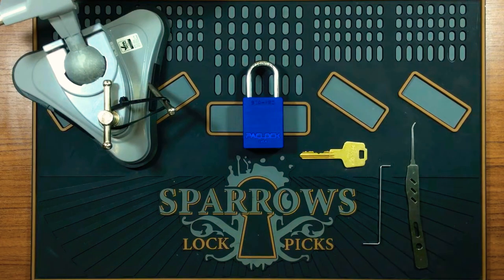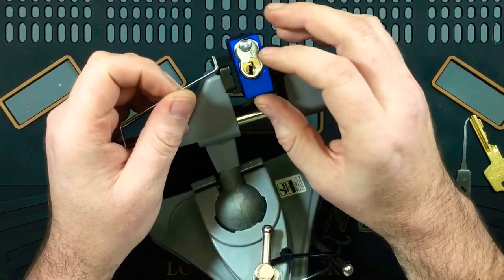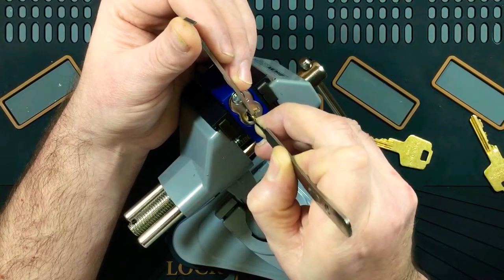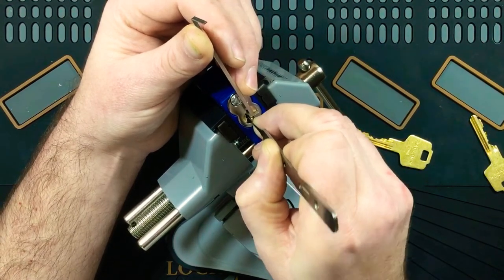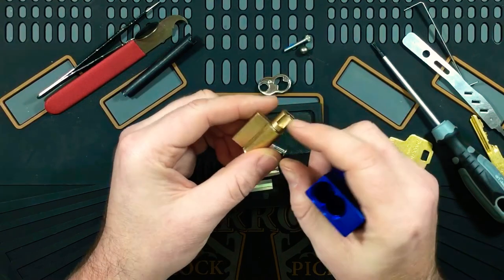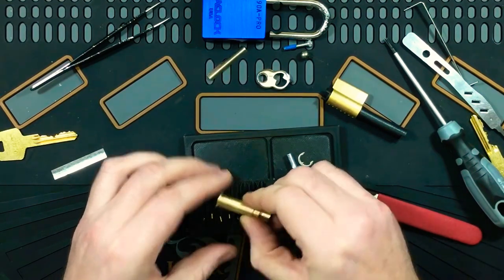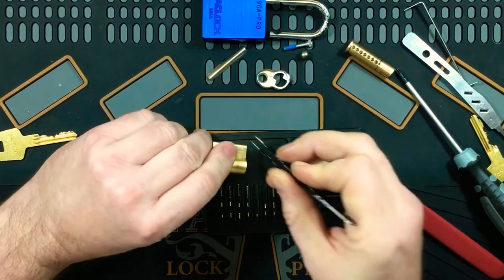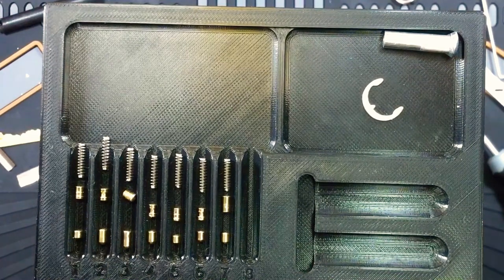(219) Paclock 90A Pro P&G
Stock Lock Sunday🔐

Paclock 90A Pro padlock
- 7 pin, pin tumbler
- 200K keyway
- key retaining
- key pins: standard
- driver pins: serrated in 1,3,5, spools in 2,4,6 & standard in 7
- 6.3mm hardened steel sprung shackle
- shackle clearance: 19.5mmH x 30mmV
- anodized aluminum body
- body dimensions: 38mmW x 48mmH x 19mmD
- lock weight: 155 grams

Thank You to all of my Subscribers and the Locksports Community for all your support, help, advice and feedback👍😀✌️